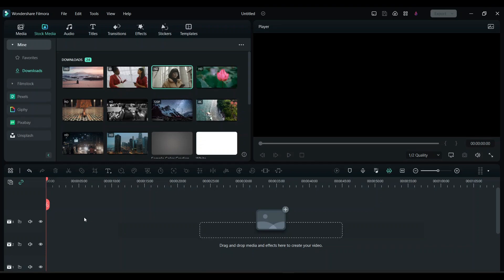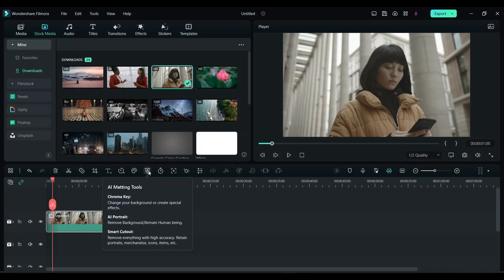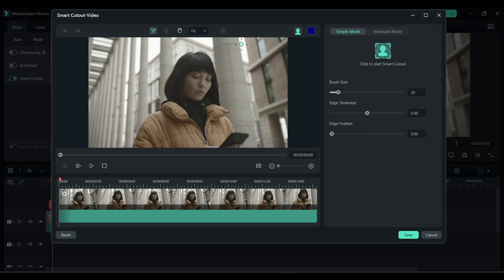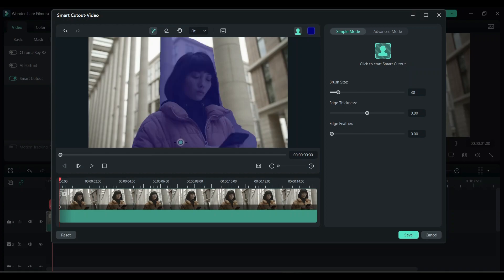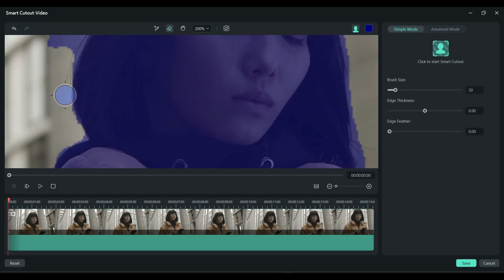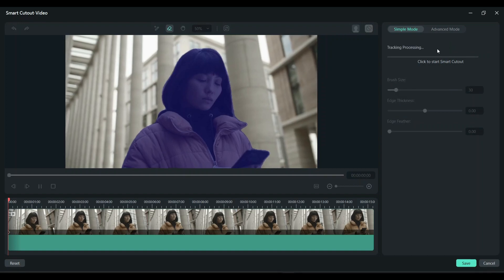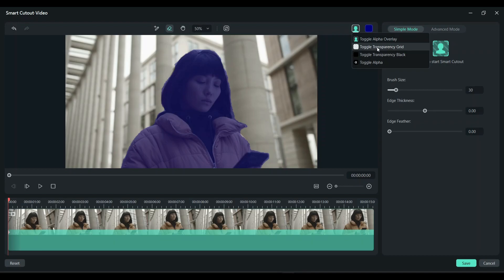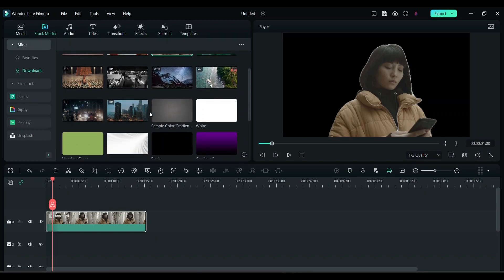How To Remove Background Of Objects Using Filmora 12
In this video, I will show you how to cut out  person or object and remove background from video to separate them from background.